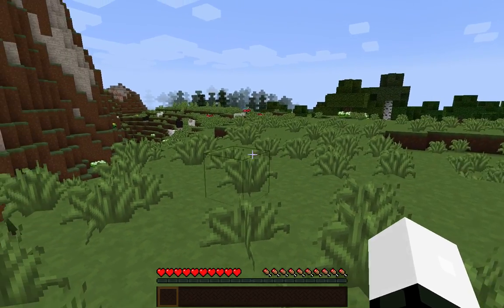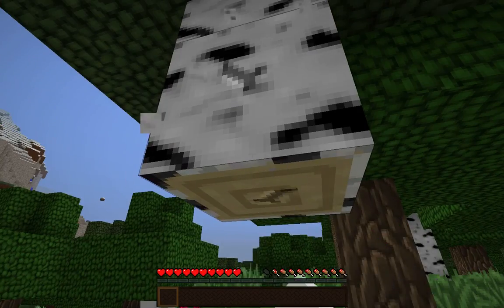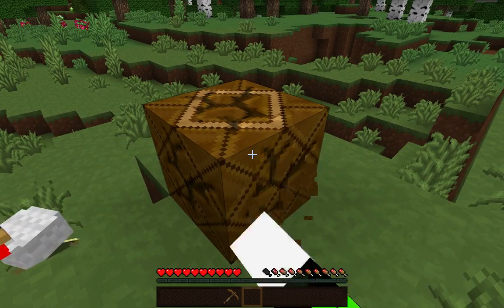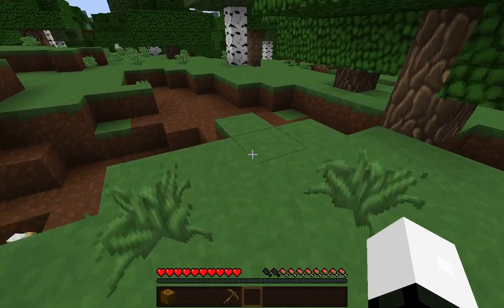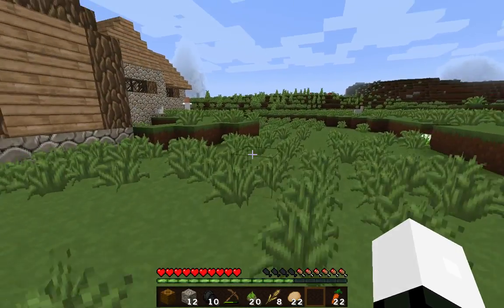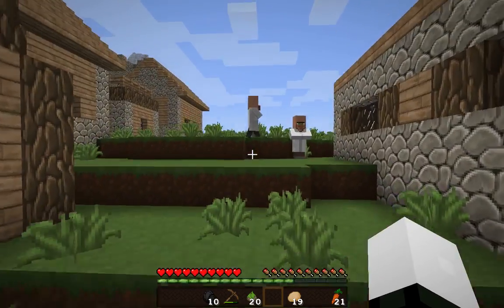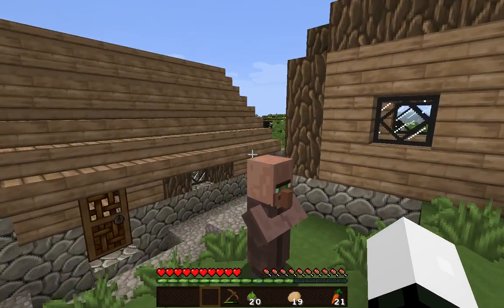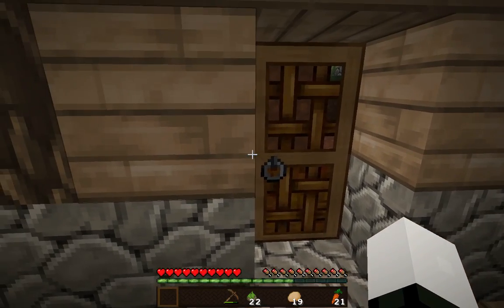Minecraft: How To Survive your First Night ep 1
Minecraft: How to survive your first night ep 1. Another Minecraft how to video by Joshyraptor.